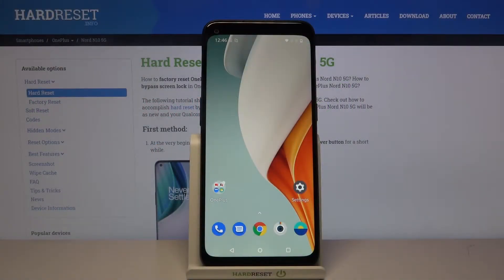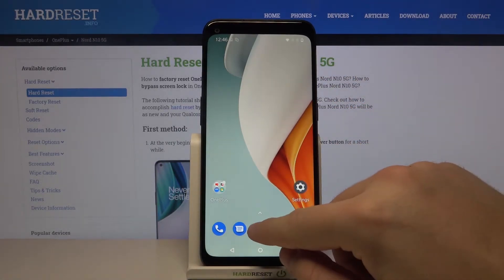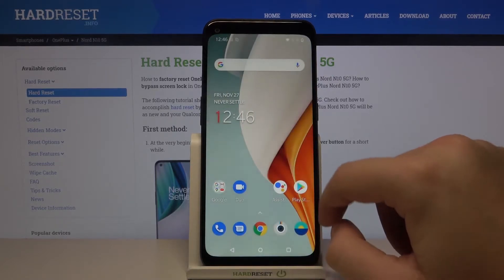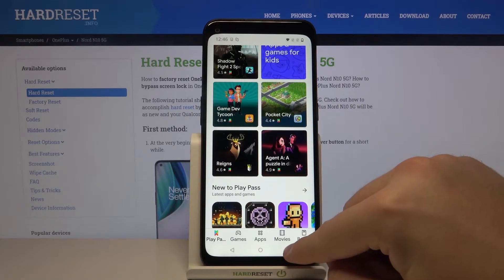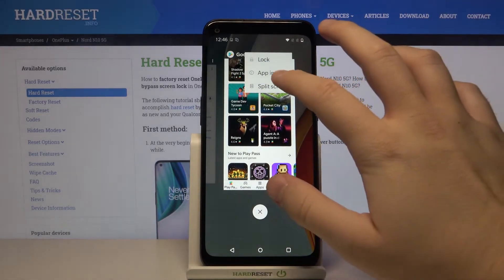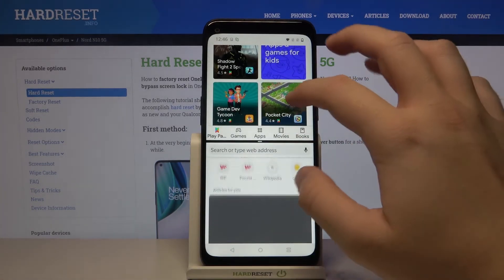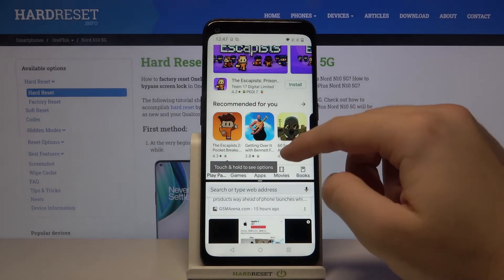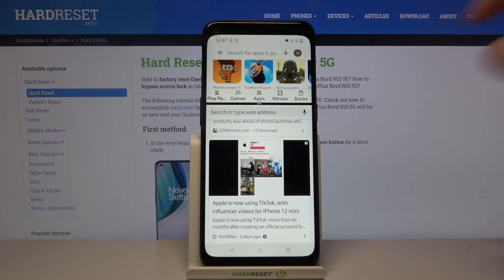OnePlus Nord N10 5G Enter Split Screen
How to Enter Split Screen on OnePlus Nord N10 5G – Use Two Apps on One Screen
If you like to use apps that cannot be used in the background, such as some music players, so this restricts you from fully enjoying your OnePlus Nord N10 5G then this is why we come with a simple fix for this problem. Today, our specialist will show you how to successfully split the screen of OnePlus Nord N10 5G to use two applications simultaneously on one screen. Sounds interesting, right? If so, check out this tutorial.
How to split OnePlus Nord N10 5G screen? How to create shortcut for split screen in OnePlus Nord N10 5G? How to use two apps on one screen in OnePlus Nord N10 5G? How to use dual screen in OnePlus Nord N10 5G? How to use two applications simultaneously on one OnePlus Nord N10 5G screen? How to Quit Dual Screen on OnePlus Nord N10 5G? How to create double screen on OnePlus Nord N10 5G? How to set a small font size on OnePlus Nord N10 5G? How to set a large font size on OnePlus Nord N10 5G?